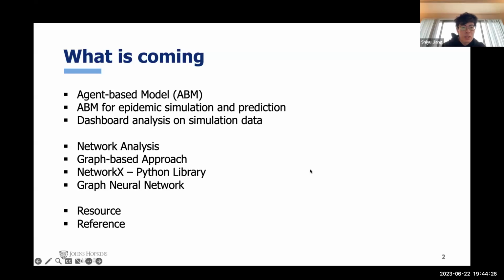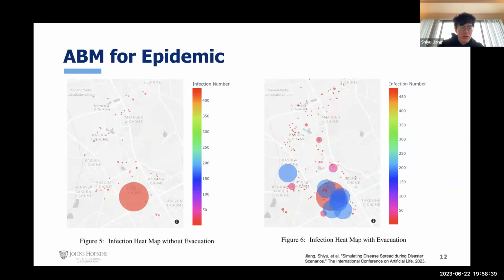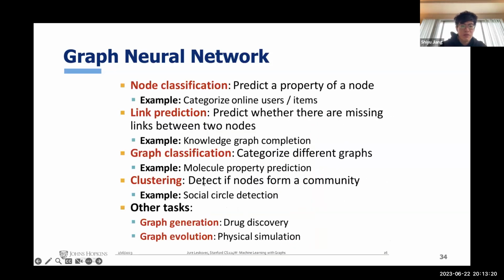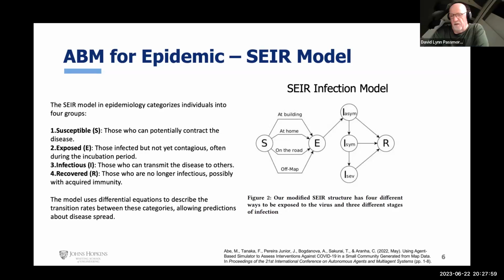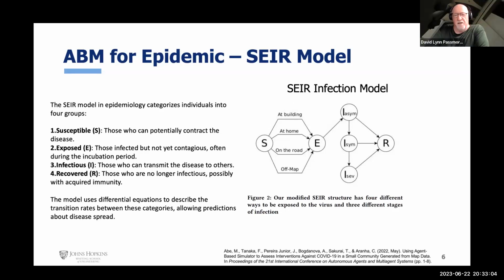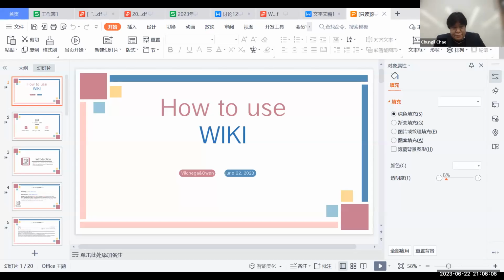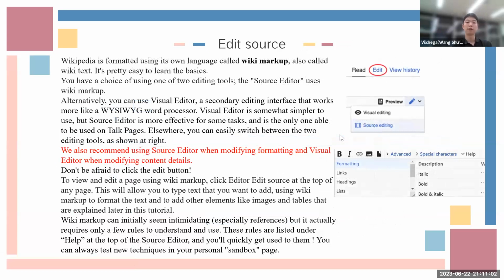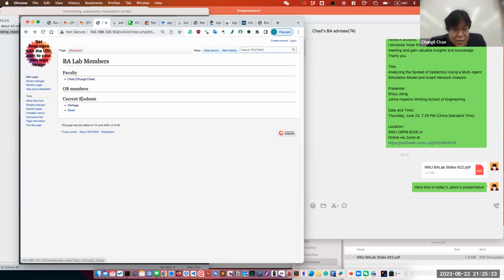[QIFA] Business analytics Colloquium Series 0 (Pilot)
Organized by WKU CBPM Business Analytics Lab.

[Presentation / Talk]
Jason (Shiyu Jiang) is a graduate of the CBPM Business Analytics Lab, having completed his studies in 2022 with a major in computer science. He is currently pursuing further studies at the Johns Hopkins Whiting School of Engineering.

Wang Shuri (Vilchega) is a BA majorstudent in KU. She is interested in HRM and psychology. She isdoing a 'research' with professor and teammates.During the freshman year in WKU, she tookcourses like MKT, MGS, GE, ENG and COMM. And in softmore year, she is going to take othercourses like ACCT, and keep studing MGS and ENG courses.

Wang, V., Gu, J. (2023, June 22). How to Use Wiki for Academic Activity [Lab presentation]. Business Analytics Colloquium (WKU CBPM), Wenzhou, Zhejiang, China. (web page address will be updated)